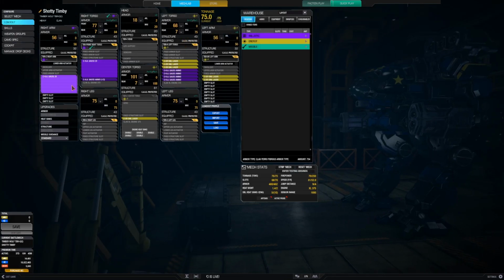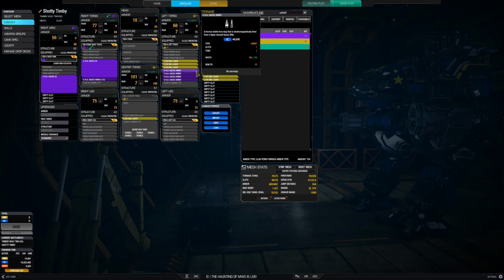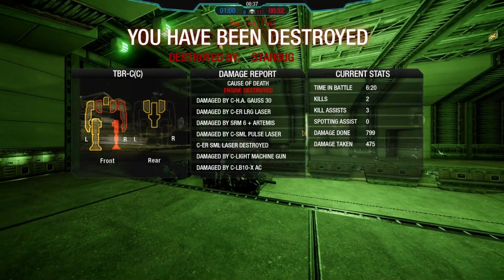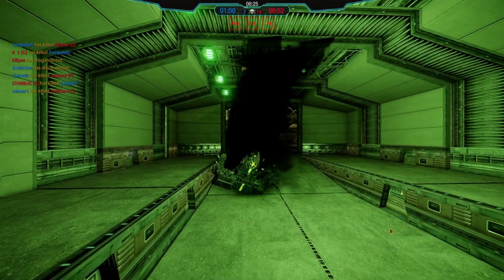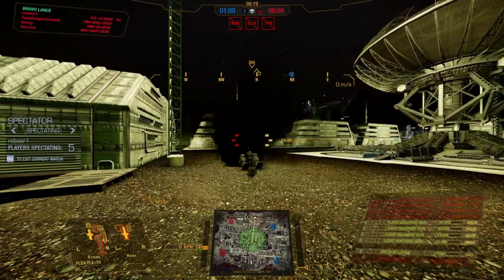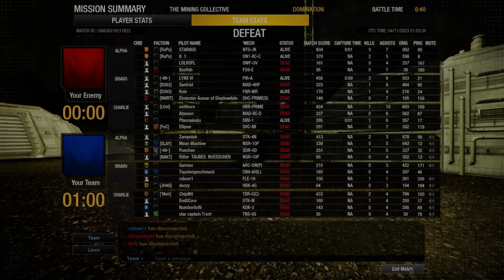TimberWolf gets Top 3 Damage on Mining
This odd build works.  Probably because the HAG is such a brilliant weapon system.  Maybe a little because I seem to be good with it.  But definitely because the Timberwolf is an amazing mech.   Use your range and then when they get in close, punish them with the often underestimated ER Small lasers.  Effective at any range!